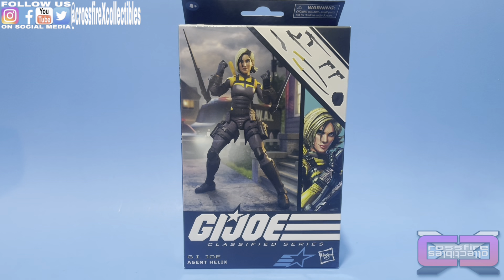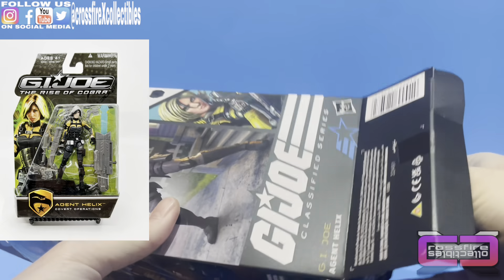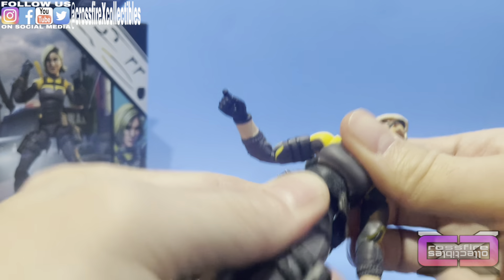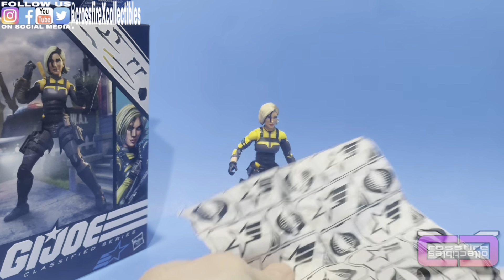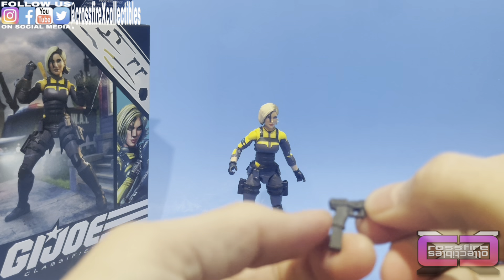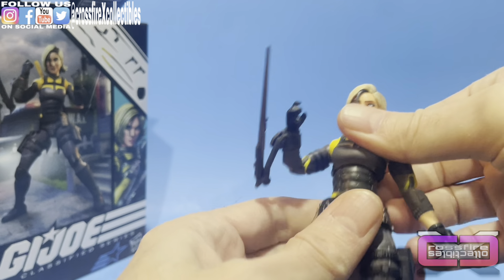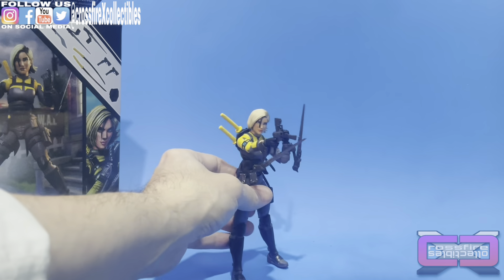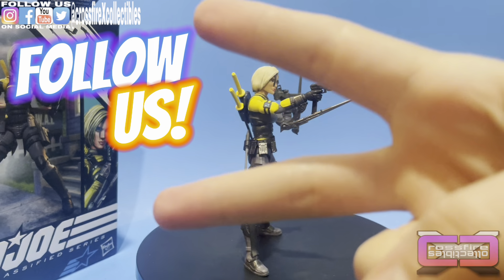cXc G.I. Joe Classified Series #104 AGENT HELIX Wave 16 Figure Review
In this video we unbox and review figure 2 in the G.I. Joe Classified Series sixteenth wave with figure #104 AGENT HELIX from Hasbro.